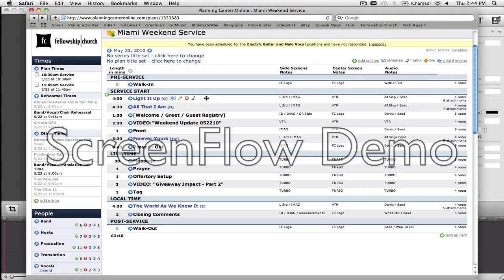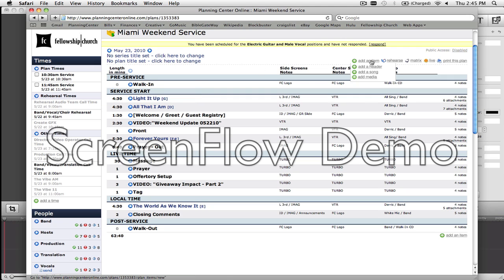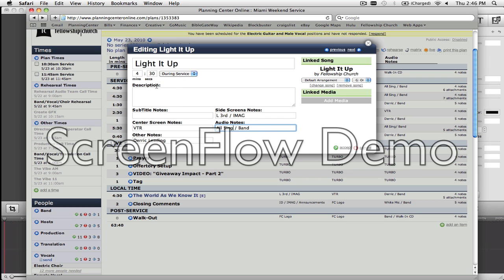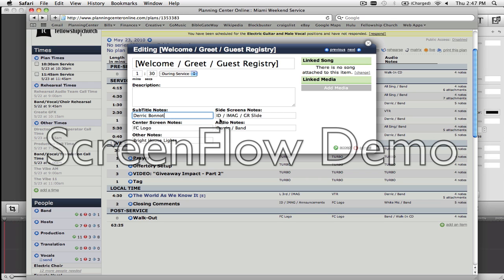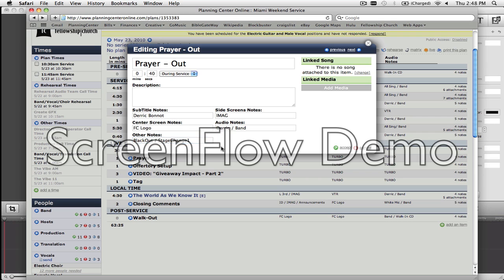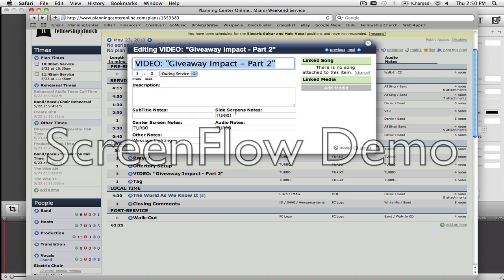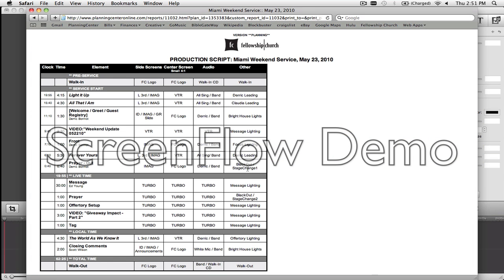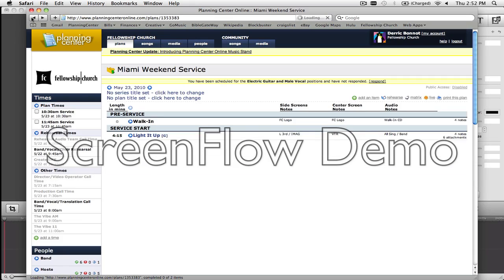How To Update Script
Video for directors on how to update scripts